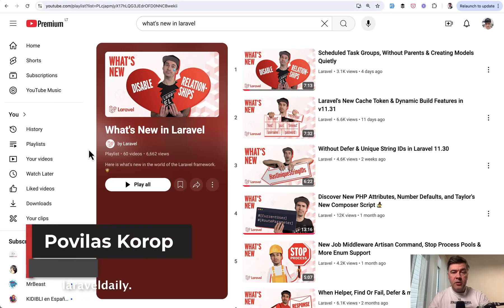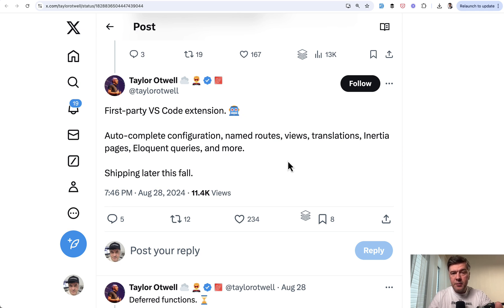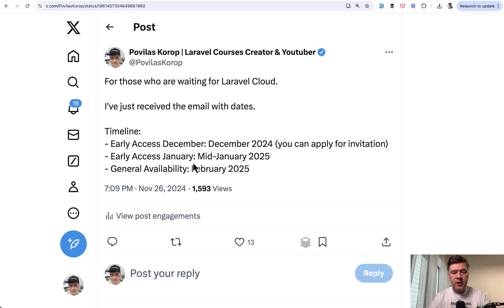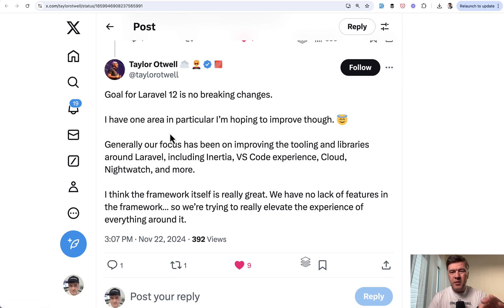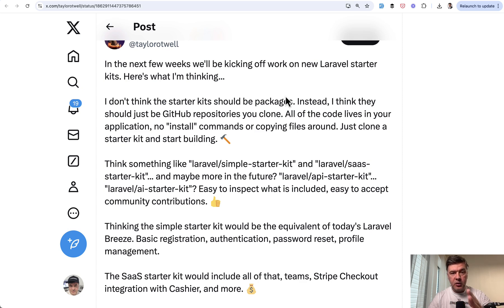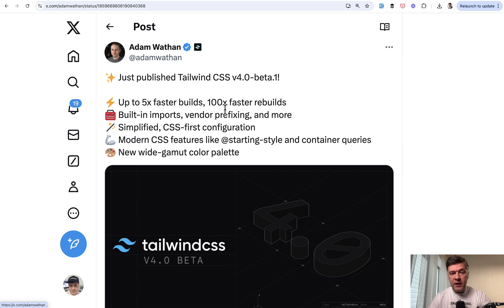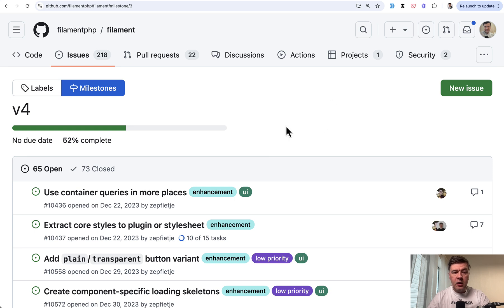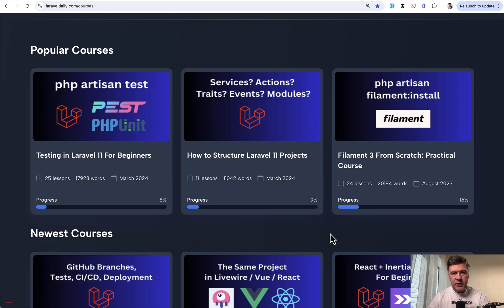Laravel in 2025: 7 Things I'm Waiting For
A list of things I'm personally expecting in 2025 around Laravel ecosystem.